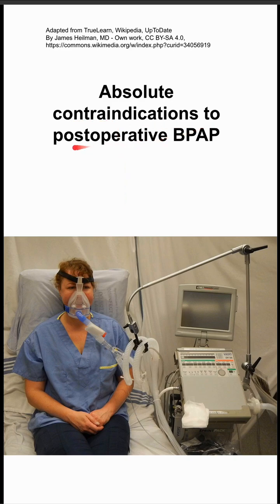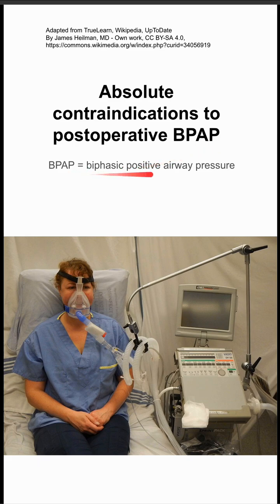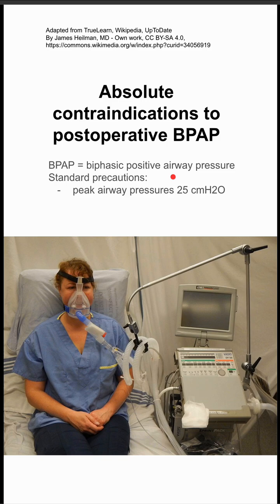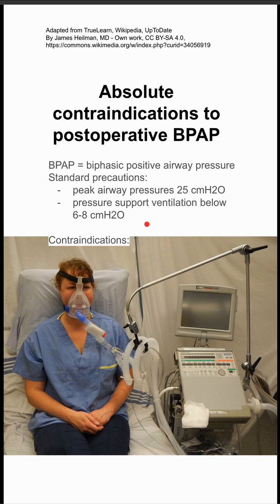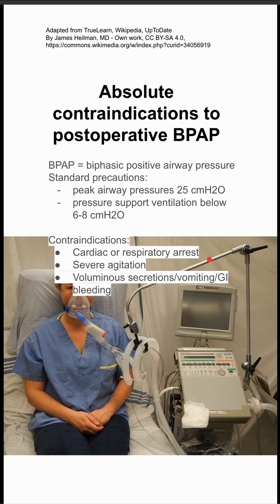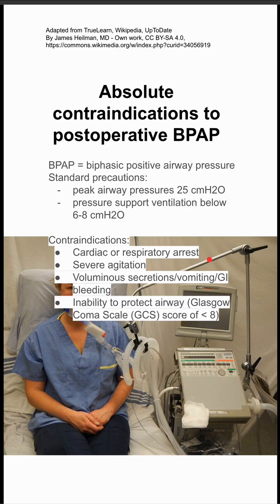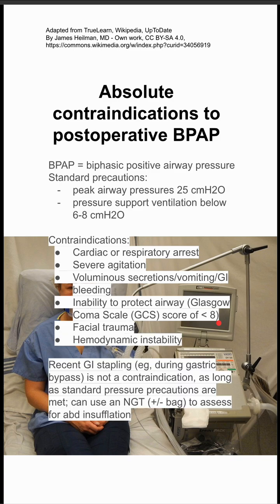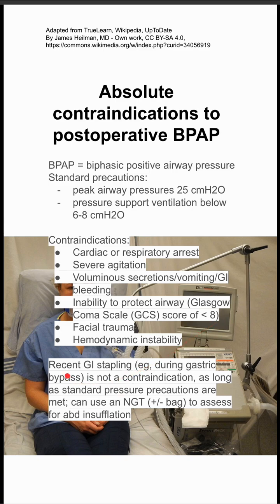Contraindications to postoperative BPAP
BPAP = biphasic positive airway pressure
Standard precautions:
peak airway pressures 25 cmH2O
pressure support ventilation below 6-8 cmH2O

Contraindications:
Cardiac or respiratory arrest
Severe agitation
Voluminous secretions/vomiting/GI bleeding
Inability to protect airway (Glasgow Coma Scale (GCS) score of less than 8)
Facial trauma
Hemodynamic instability

Recent GI stapling (eg, during gastric bypass) is not a contraindication, as long as standard pressure precautions are met; can use an NGT (+/- bag) to assess for abd insufflation